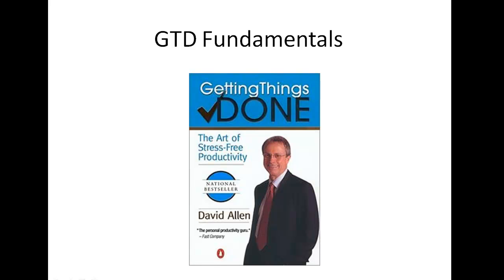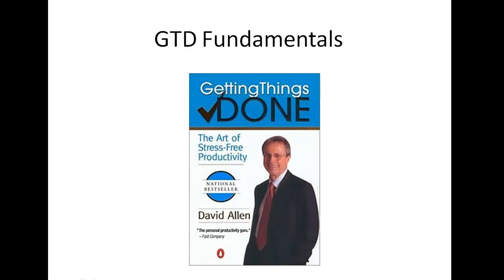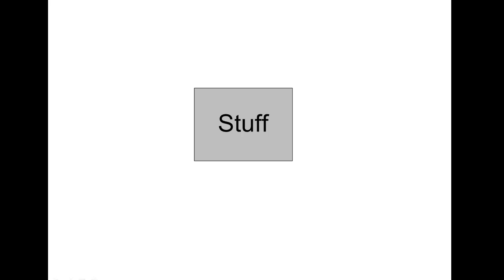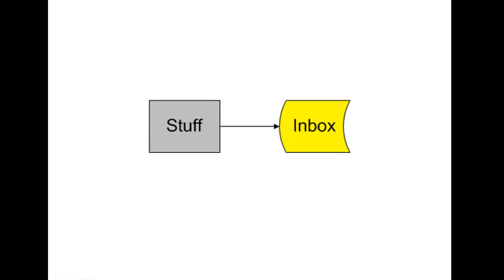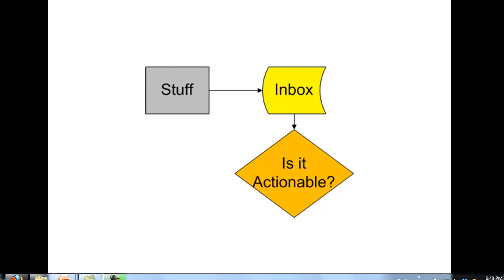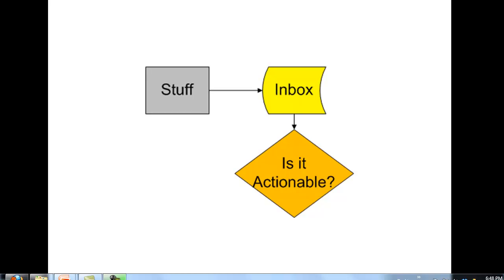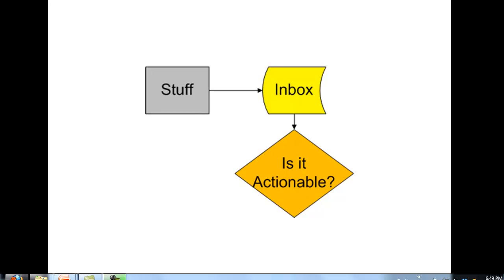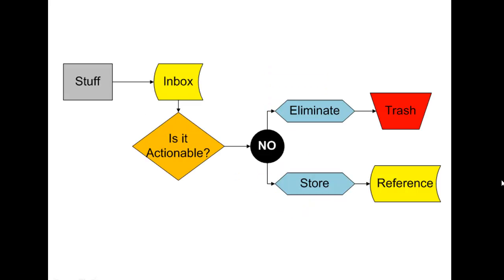GTD Fundamentals Part 1 of 2